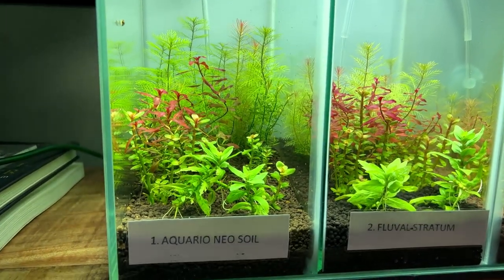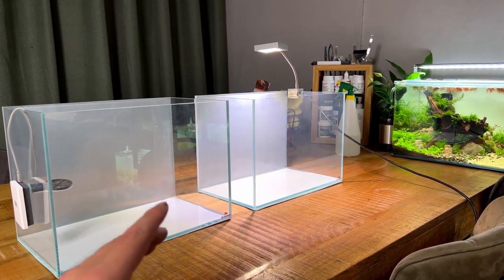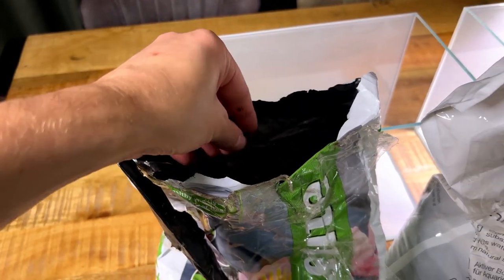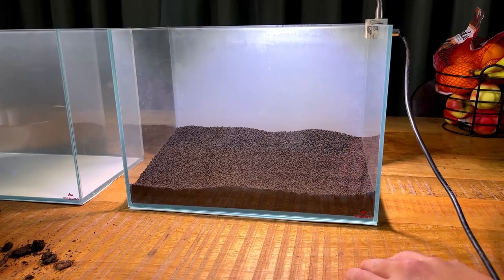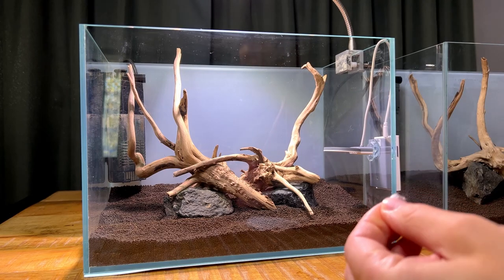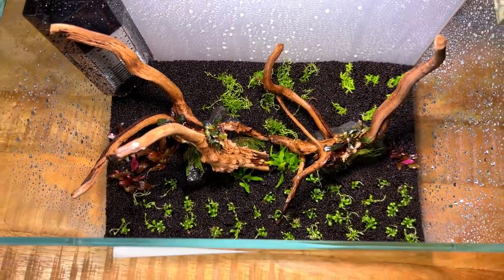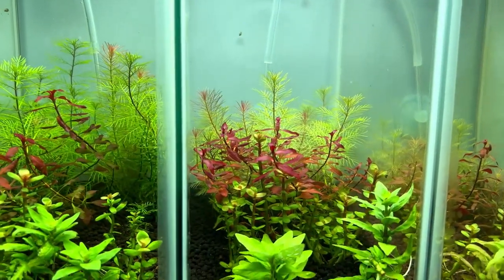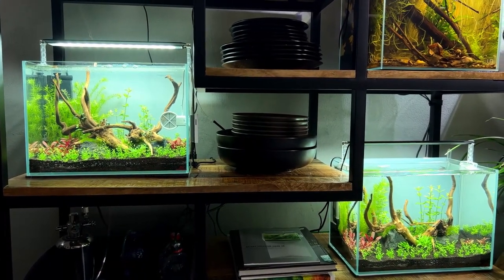DO THESE AQUARIUM STERILIZERS REALLY WORK? New Experiment!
This experiment has been on my list for a while! I really want to see for myself how well these aquarium sterilizers work.

Tank
Filter
PLANTS
Glossostigma